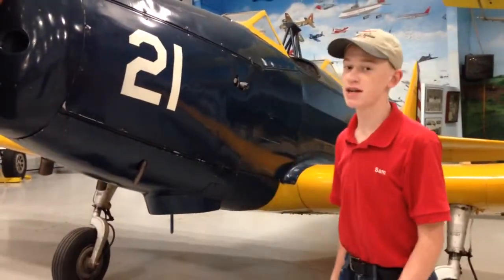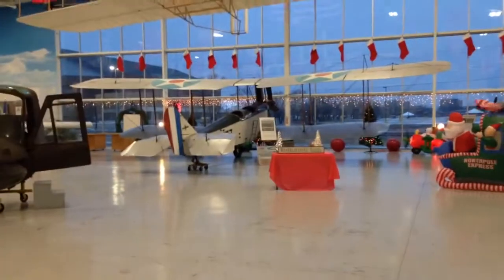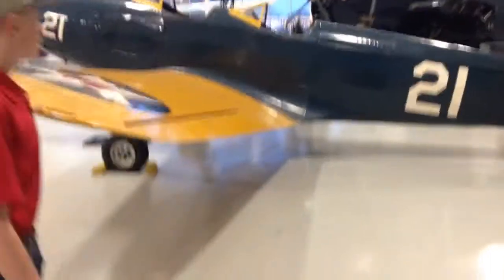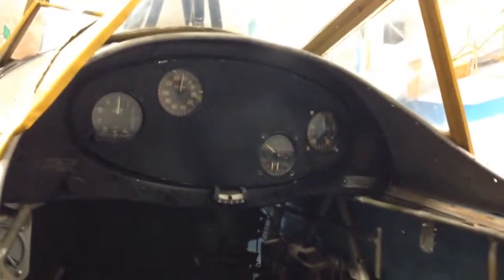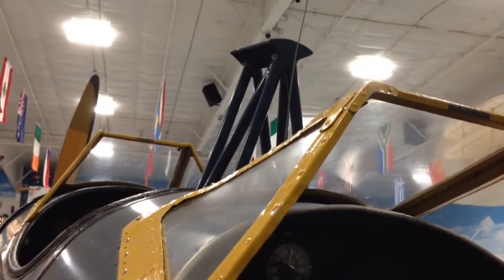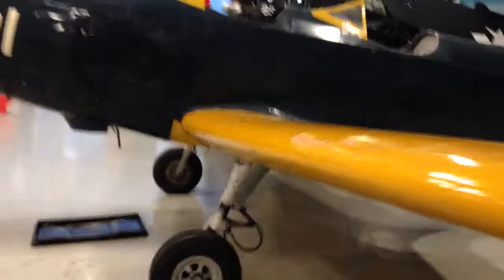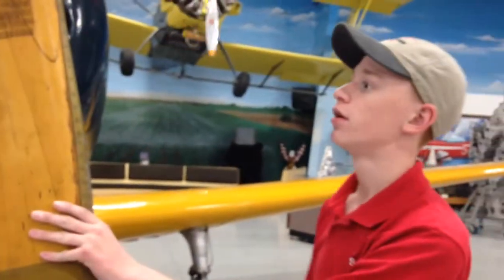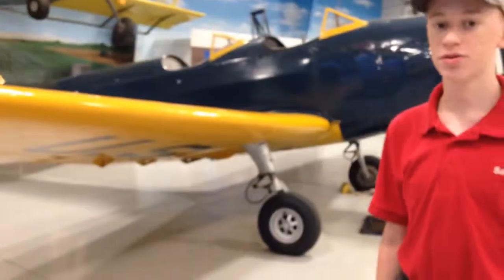Episode 13: Fairchild PT-19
This episode we feature the Fairchild PT-19A, a trainer that was used in the late 1930s with primarily, the USAAC, until its retirement in 1942. Be sure to check out all of our videos on our page.